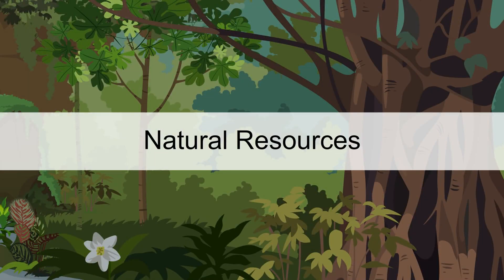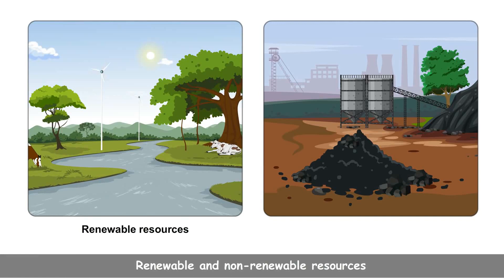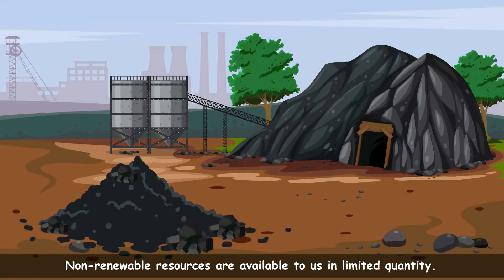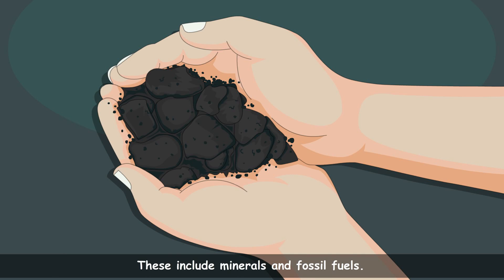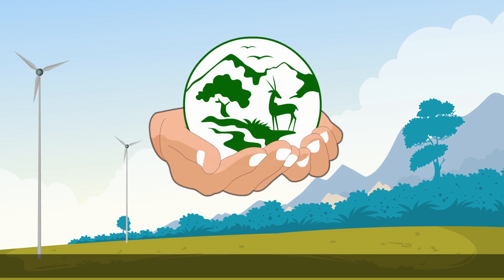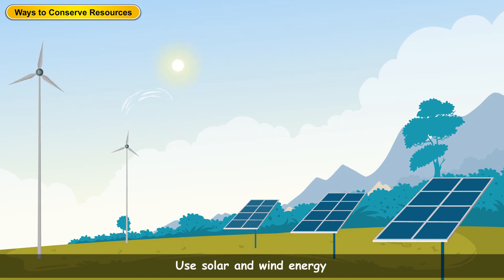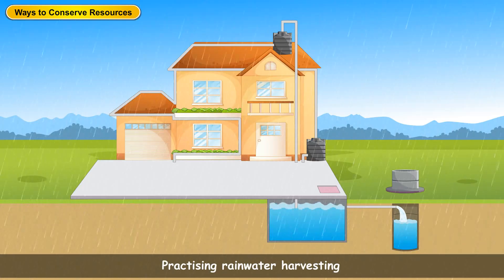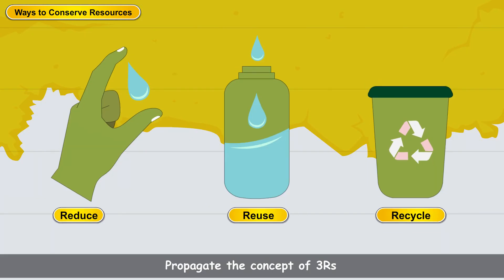Natural Resources | Social Studies | Class 5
Natural resources are those resources which occur within the environment in their original and natural form undistributed by humanity. Anything on the earth which is necessary for human survival and satisfies our need is called a resource.

Earth and Beyond Class 5 @BlueprintDigitalnr